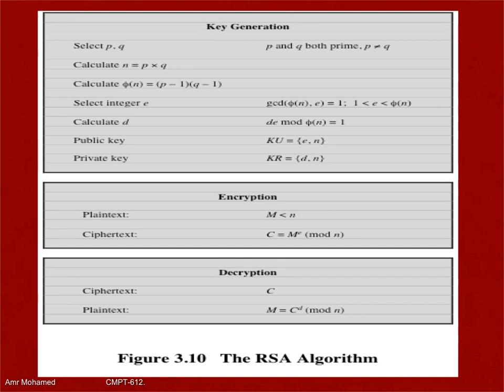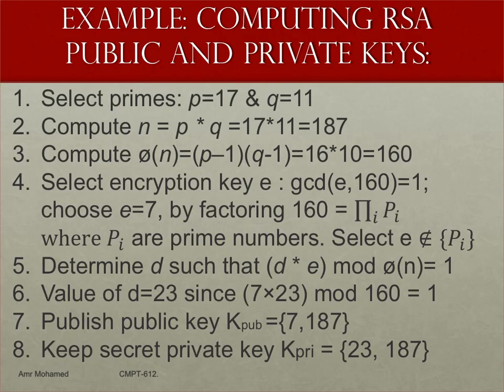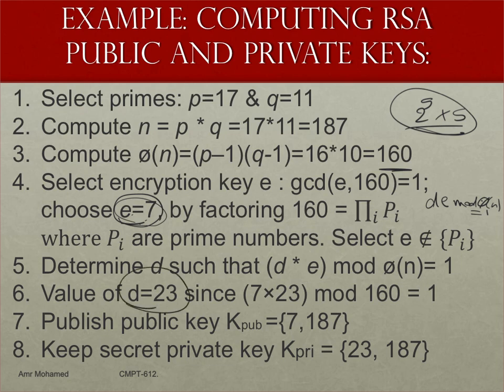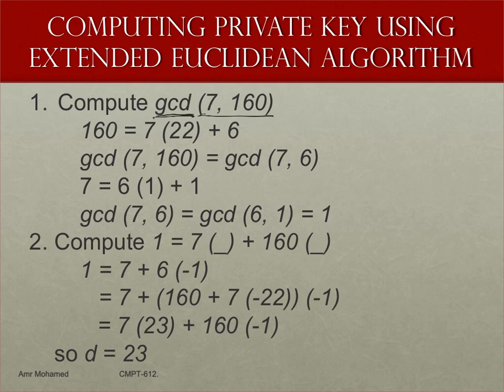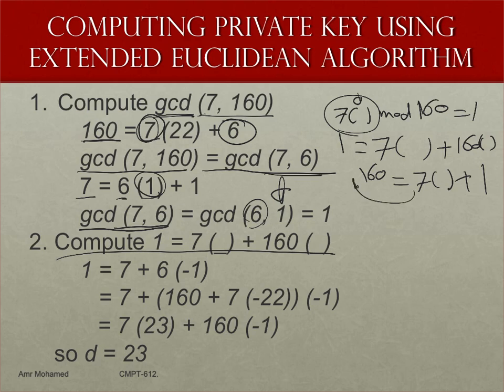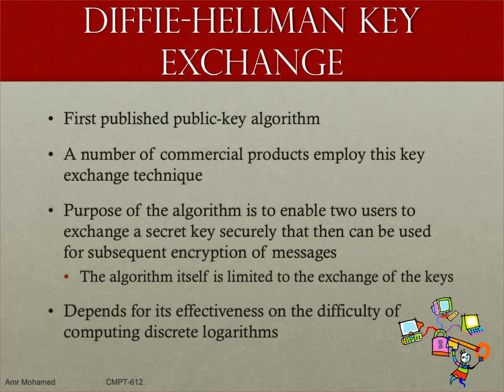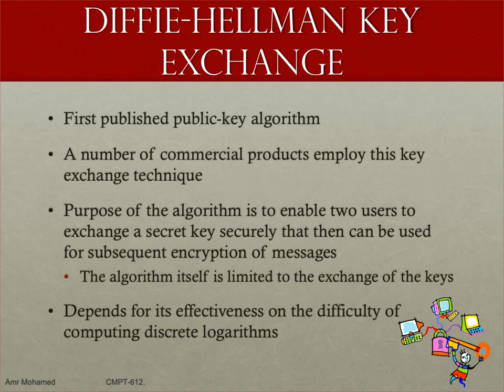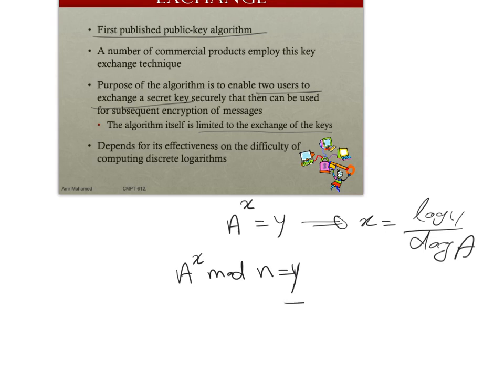CMPT612-2023-03-01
00:00:00 Slide 1
00:01:27 Slide 2
00:02:56 Slide 3
00:07:23 Slide 4
00:16:05 Slide 5
00:23:49 Slide 6
00:33:17 Slide 7
00:36:09 Slide 8
00:42:36 Slide 9
00:45:21 Slide 10
00:48:47 Slide 11
00:50:31 Slide 12
00:51:30 Slide 13
00:56:48 Slide 14
01:00:41 Slide 15
01:10:13 Slide 16
01:12:58 Slide 17
01:18:25 Slide 18
01:23:03 Slide 19
01:28:03 Slide 20
01:33:39 Slide 21
01:42:02 Slide 22
01:44:04 Slide 23